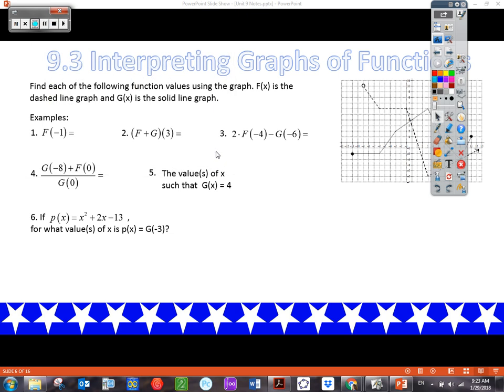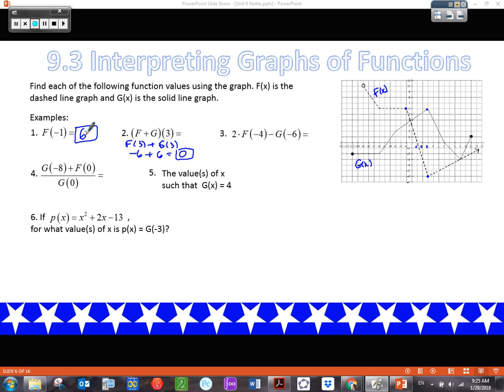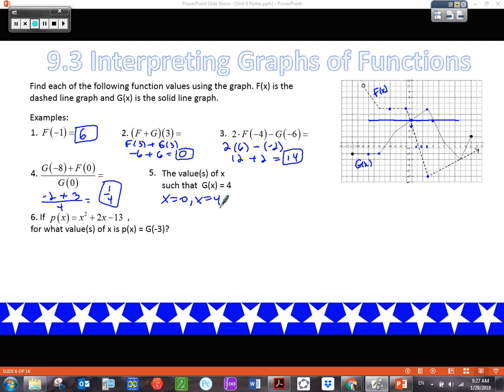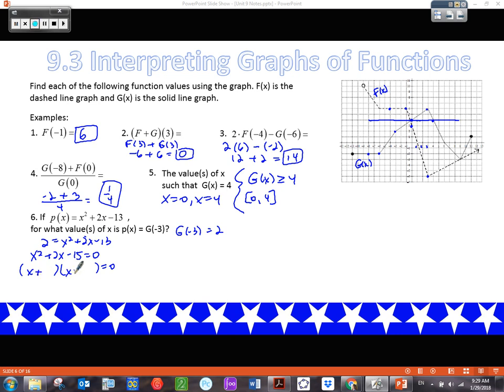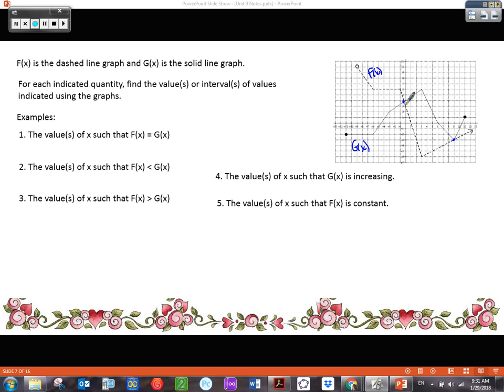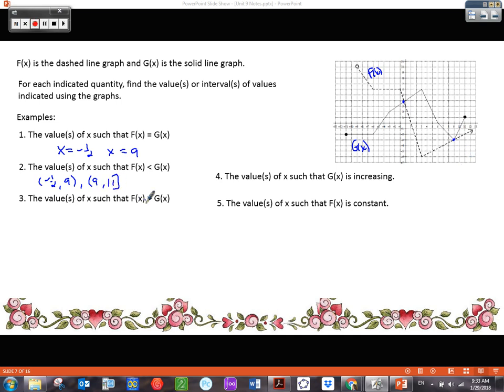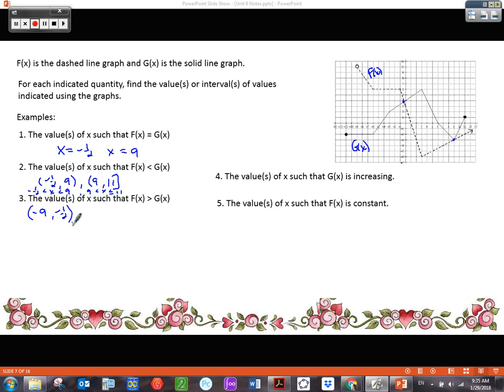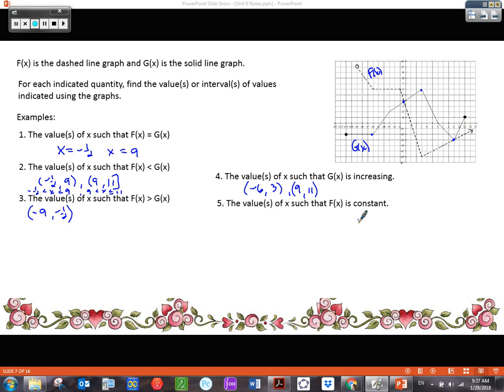Precal TAG 9-3 Interpreting Graphs of Functions